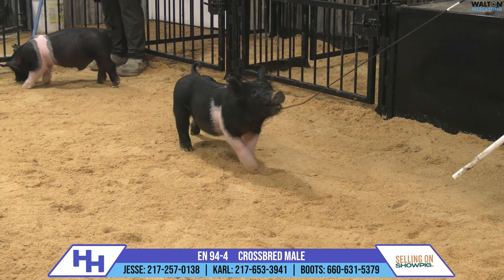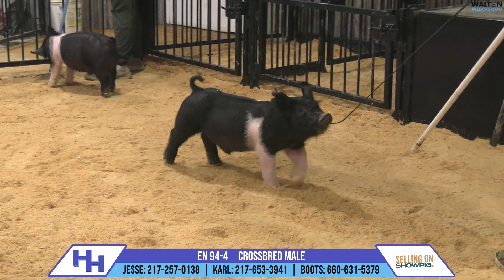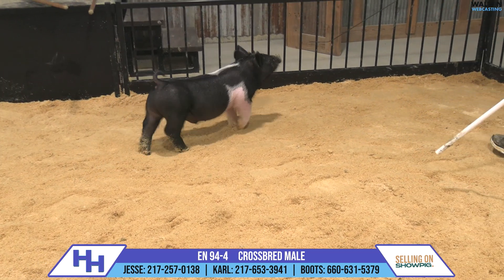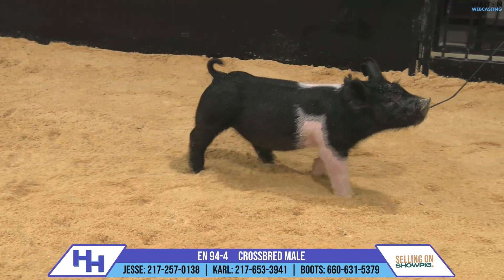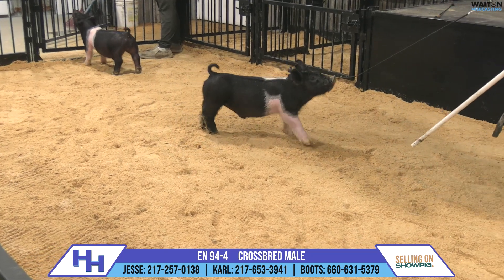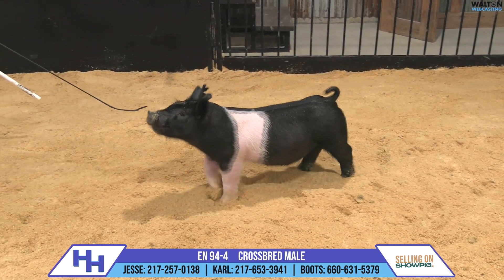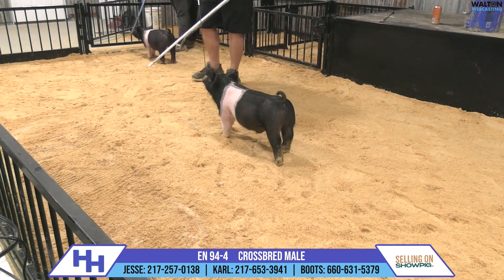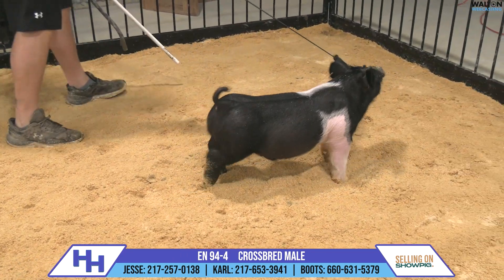EN 94-4 CROSSBRED MALE - Heimer Hampshires Dec 10, 2024 Online Sale